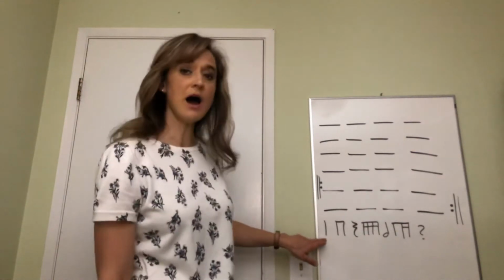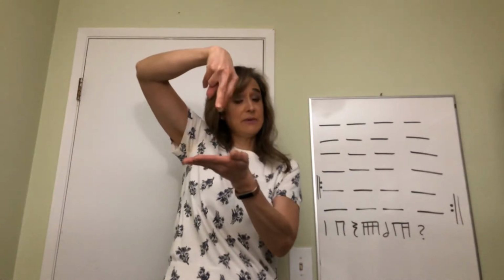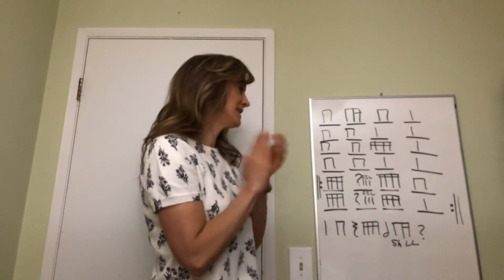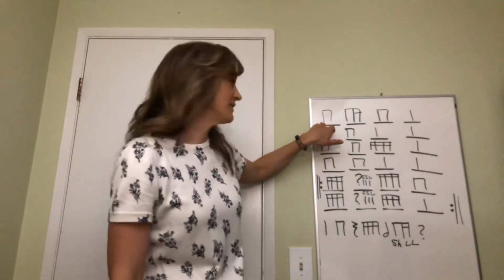3rd grade rhythm practice week of April 20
Where is the new rhythm?